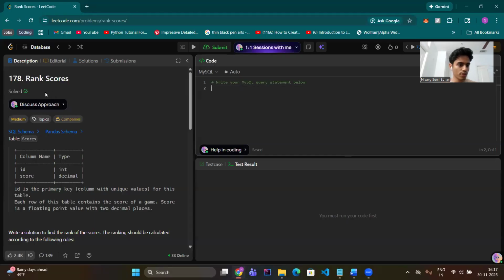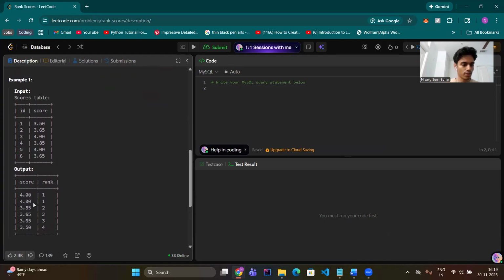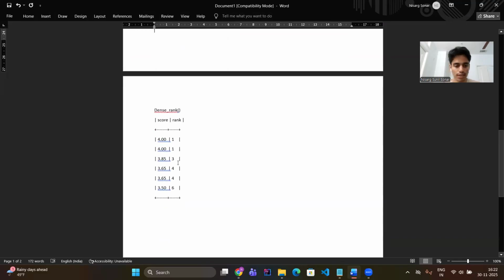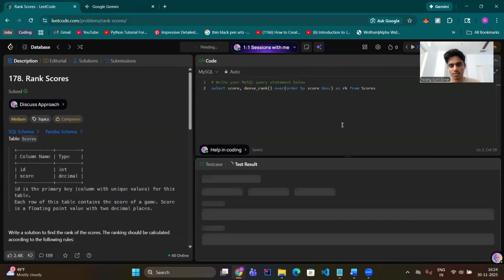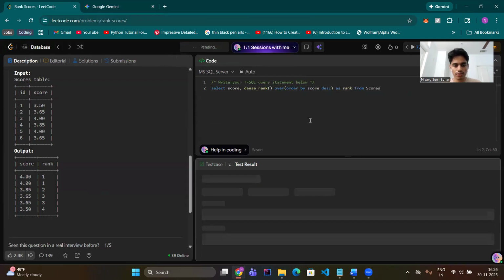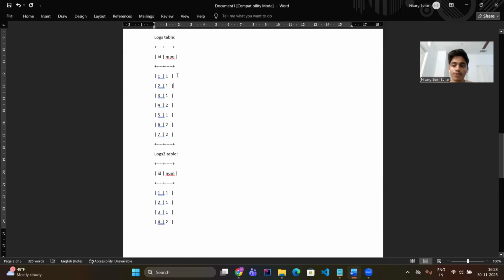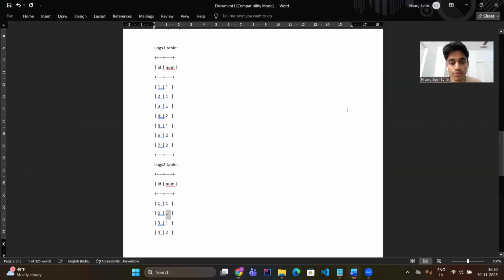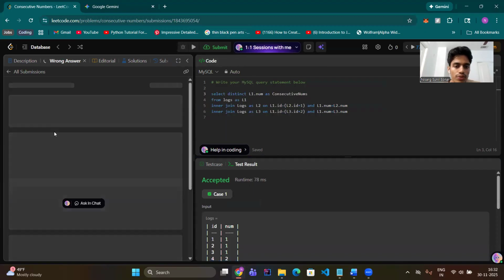SQL LeetCode Daily Challenge: Consistency is Key (Day 5)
Welcome to Day 5 of my new SQL LeetCode Daily Series! 🎉
I'm committing to solving one SQL problem from LeetCode every single day to build consistency and master my SQL skills. Today, we're tackling 178. Rank Scores and 180. Consecutive Numbers! Join me on this journey! Whether you're a beginner learning SQL or prepping for a data science/software engineering interview, these daily solutions will help you stay sharp.
🔥 What We Cover Today:
 Writing the optimal SQL query
 Testing and submission